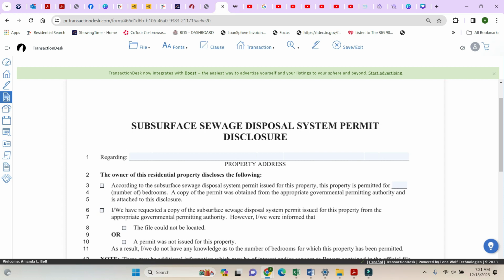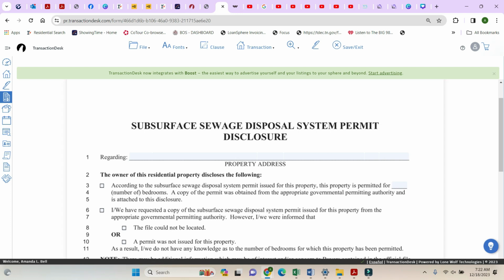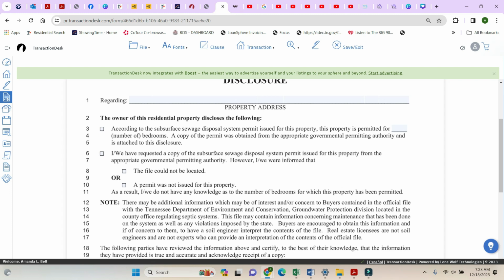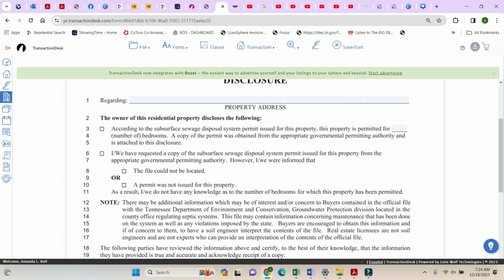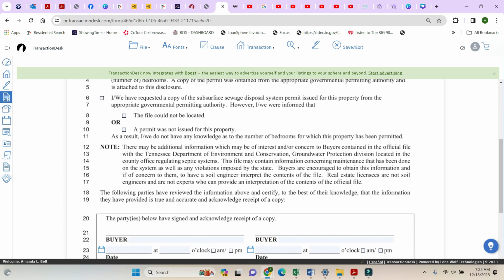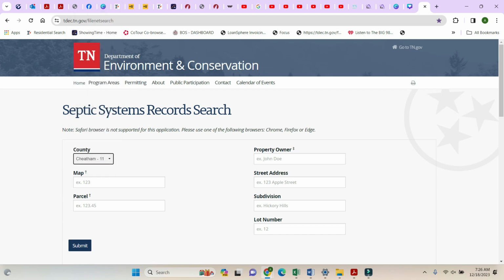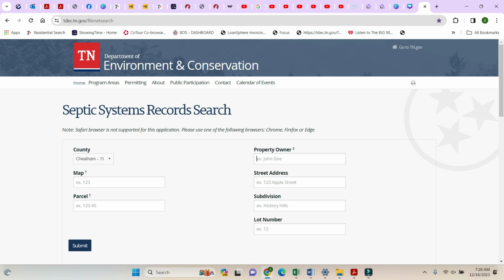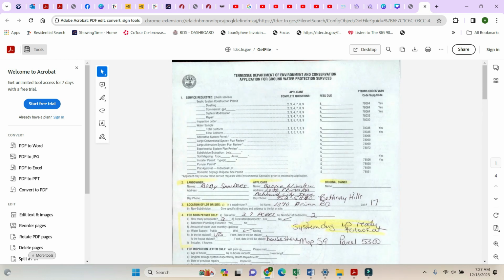RF208 Subsurface Sewage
Explanation of RF208 Form